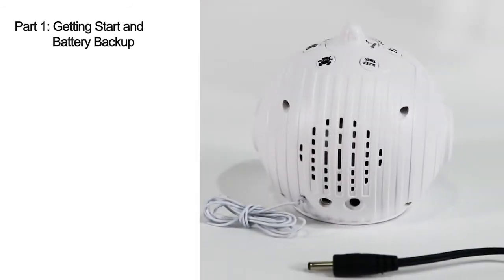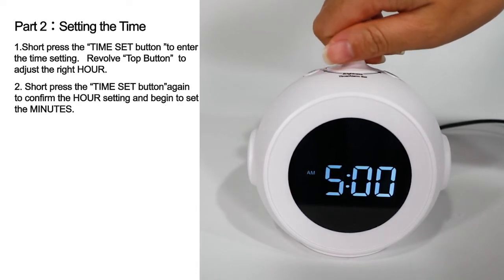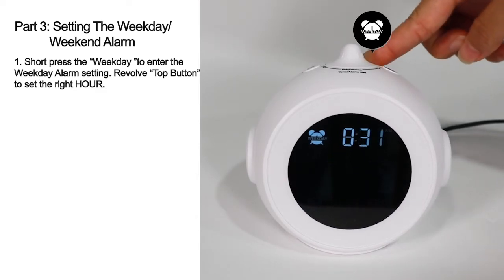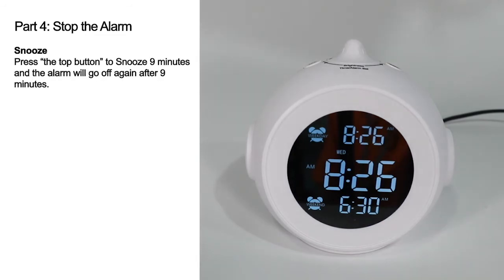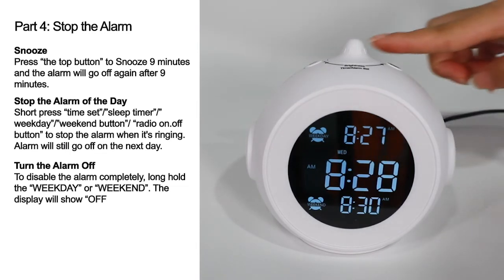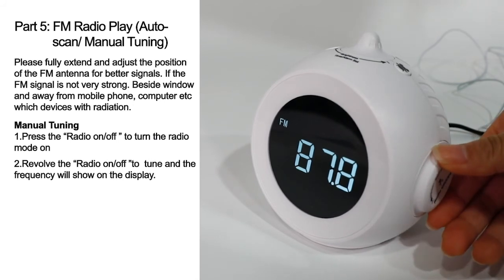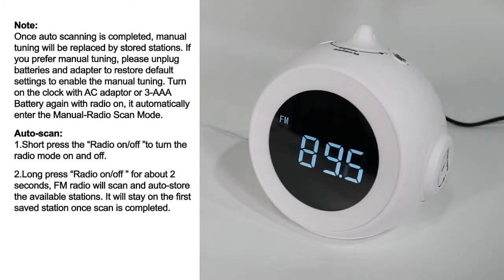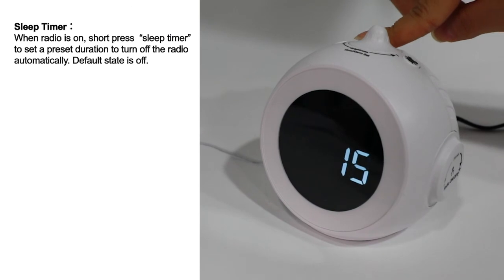How to Set Up Welgo G3 Alarm Clock Radio